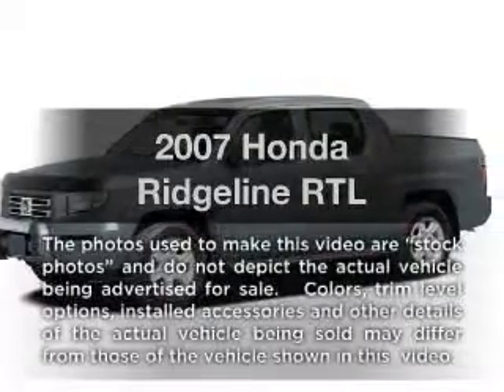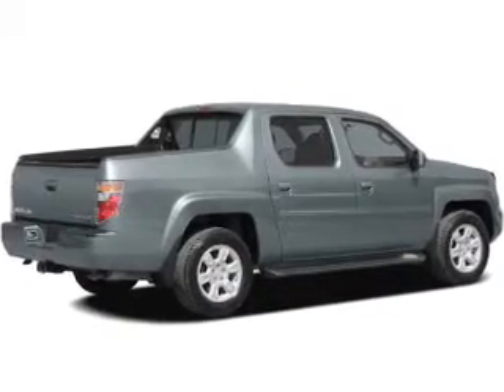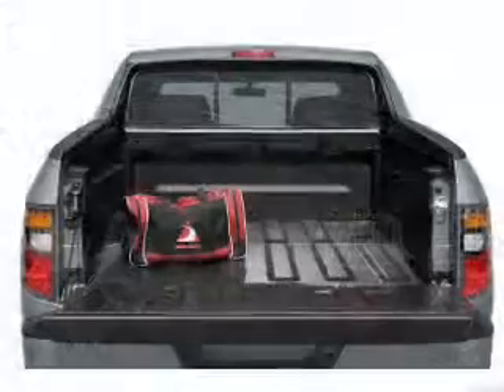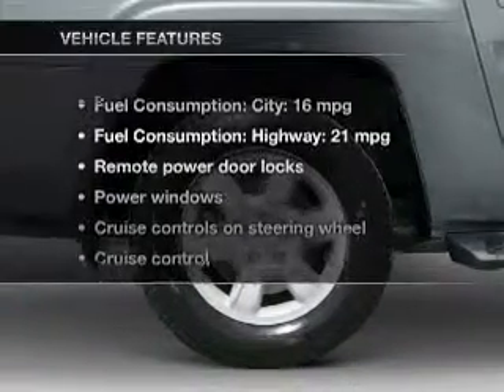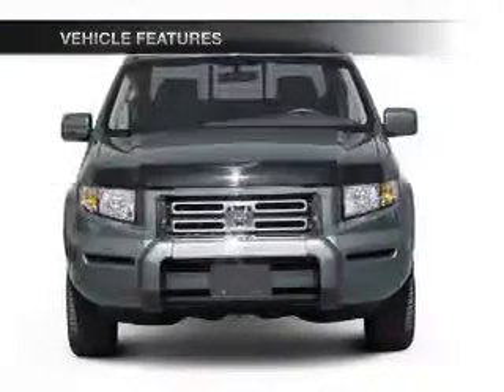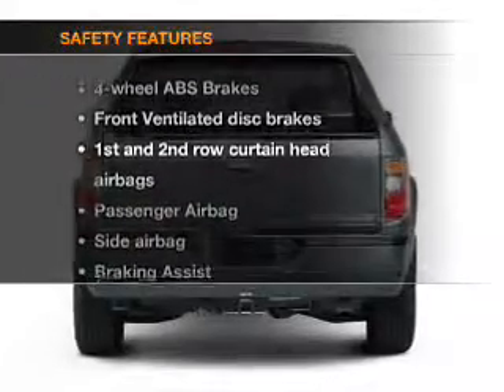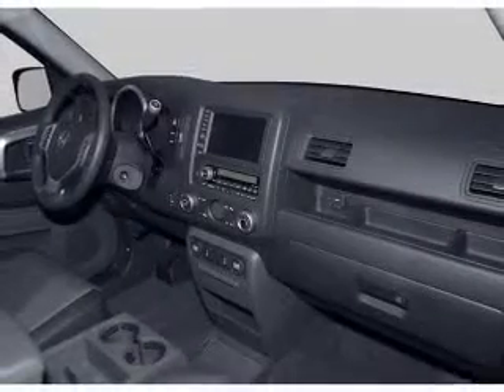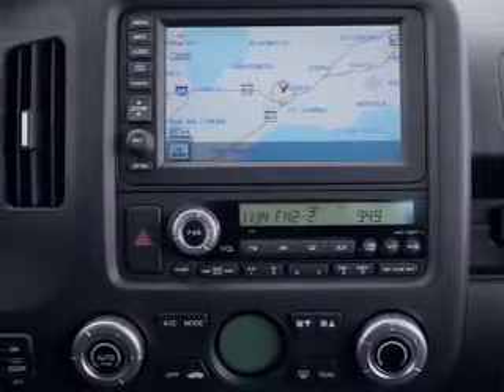2007 Honda Ridgeline - Grand Rapids MI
Year: 2007
Make: Honda
Model: Ridgeline
Trim: RTL
Engine: 3.5 liter 6 cylinder 24 valve
Transmission: 5-Speed Automatic
Color: White
Mileage: 47092
Address:
3050 Broadmoor Ave SE